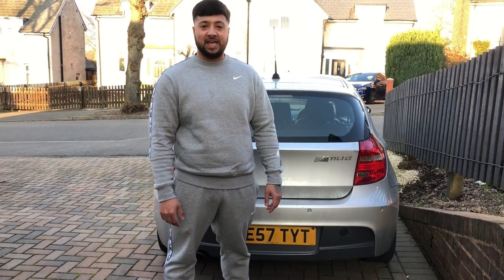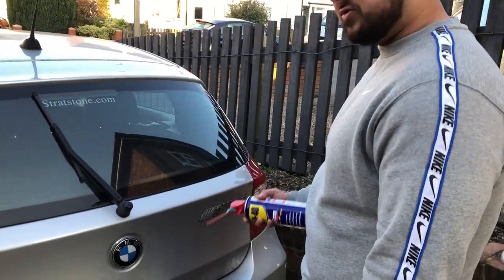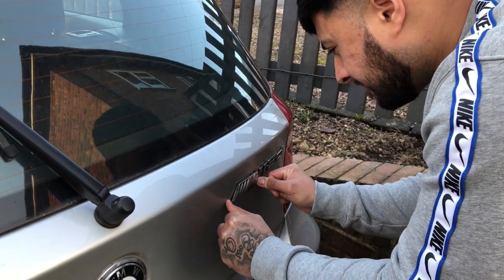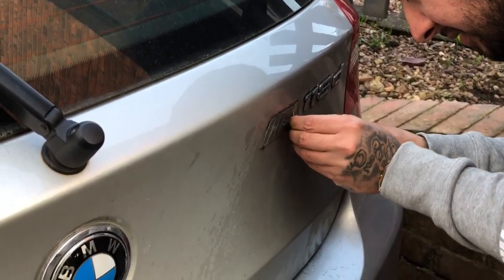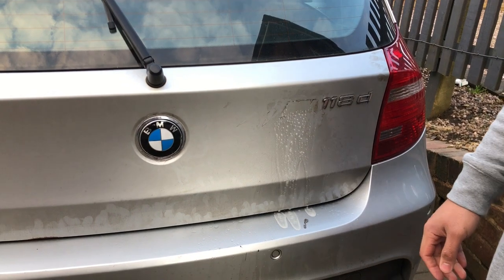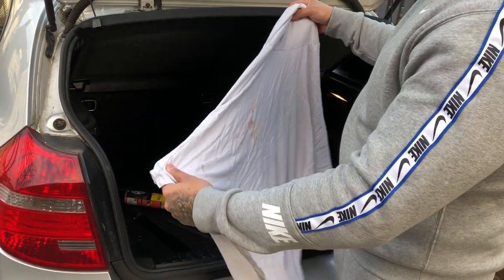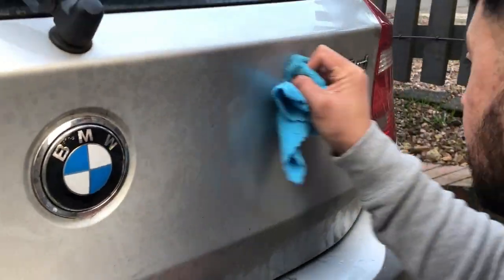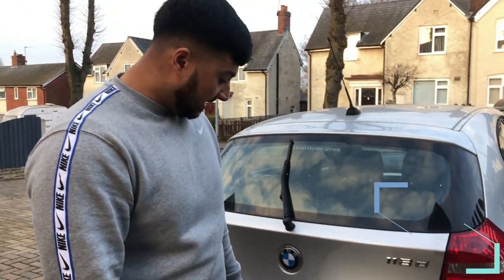HOW TO DE BADGE YOUR BMW 1 SERIES E81/ E87 - THE QUICKEST WAY!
We Bring You The Quickest, Most Cost Effective Way To Remove Your BMW Badges!